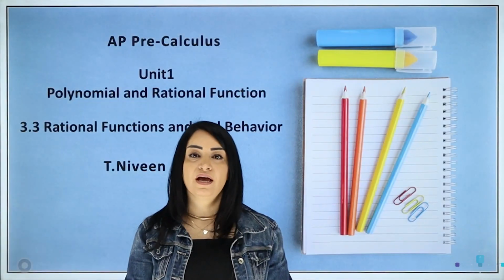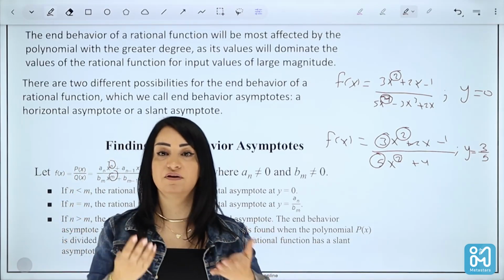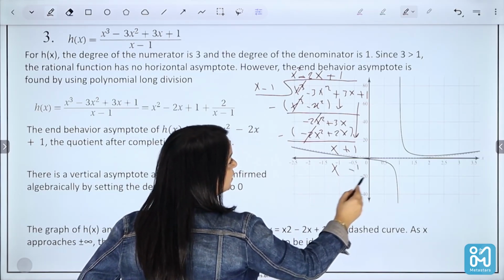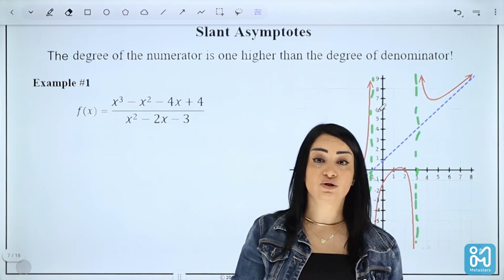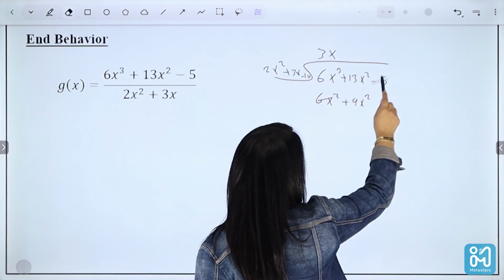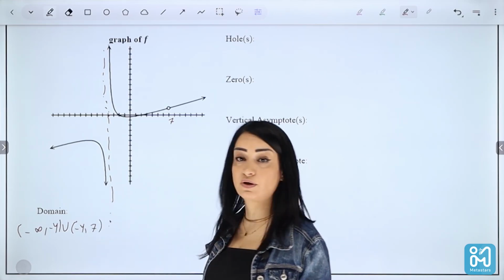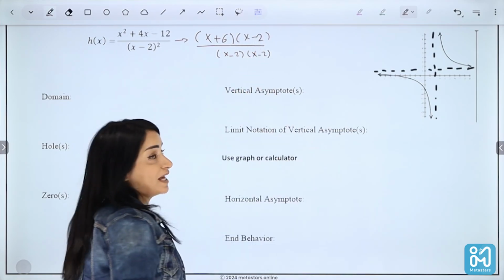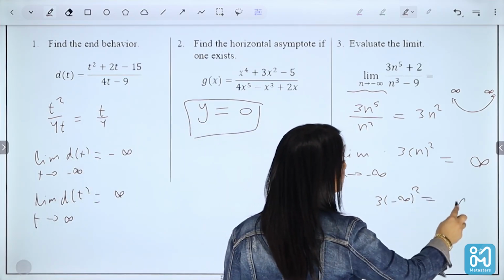Pre-Calculus: Rational Functions and End Behavior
In this video, Teacher Niveen Al Qsous explains the concept of rational functions and their end behavior, a key topic in AP Pre-Calculus. The lesson covers how to analyze and graph rational functions, focusing on the behavior of the function as the input values approach infinity or negative infinity. Niveen breaks down the steps for determining horizontal and vertical asymptotes, as well as other important features of rational functions. Whether you're preparing for an exam or just looking to improve your understanding, this video will provide clear and concise explanations to help you master the topic.

Topics covered in this video:

📊 Introduction to rational functions
➡️ Understanding end behavior
🔢 Analyzing limits and behavior at infinity